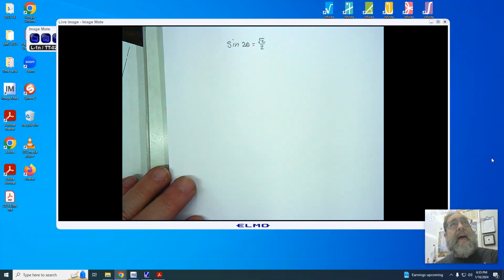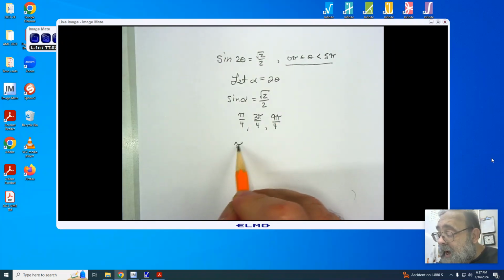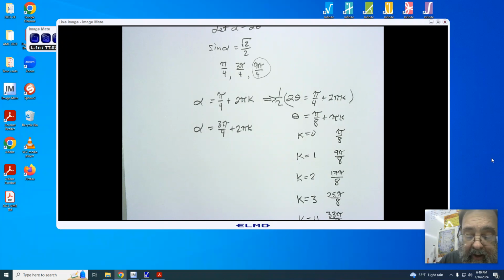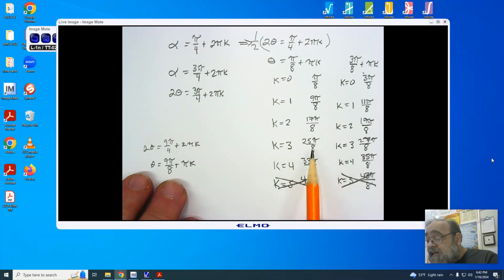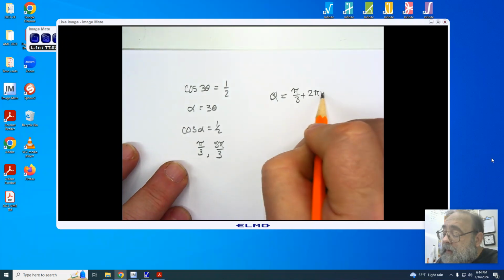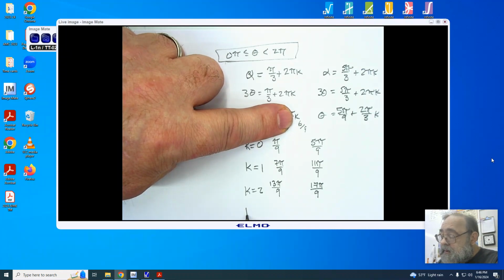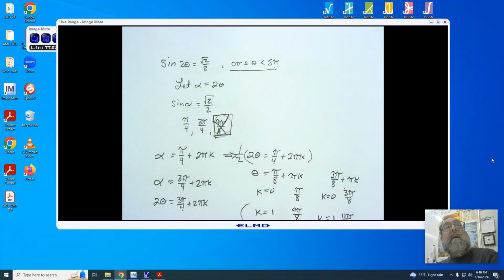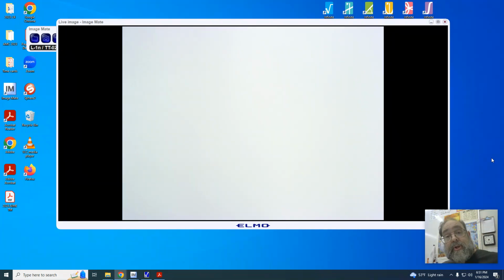Finding Multiple Trigonometric Solutions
In this video I go over the process of finding multiple solutions when a coefficient greater than 1 exists in front of a theta.